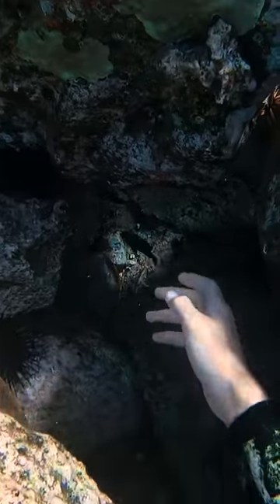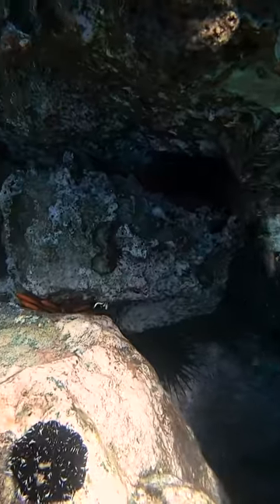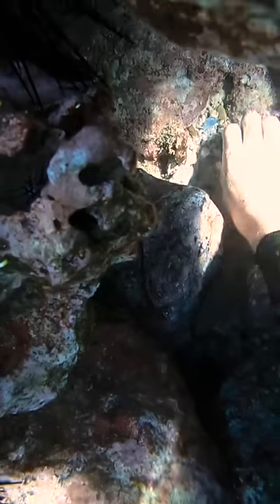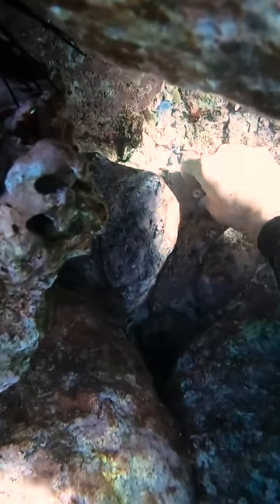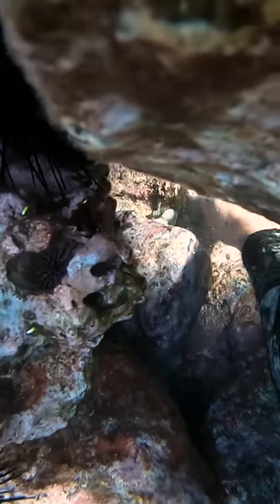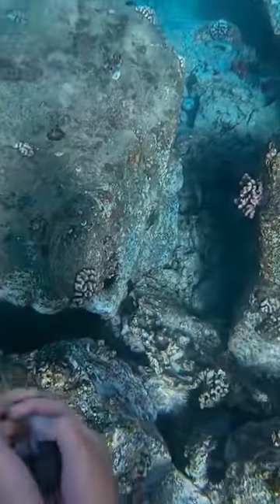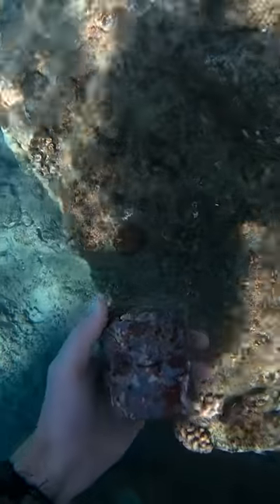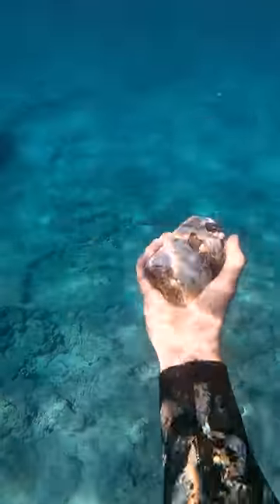Ocean got me bricked